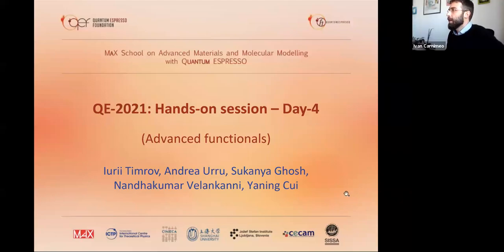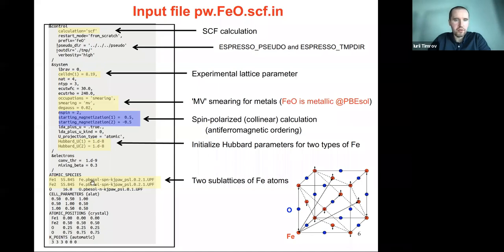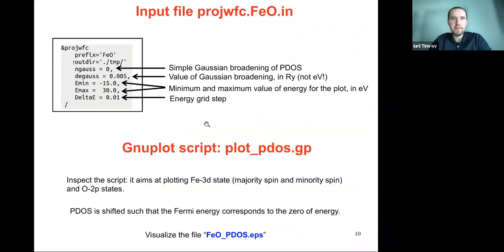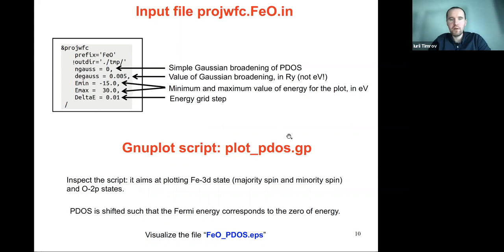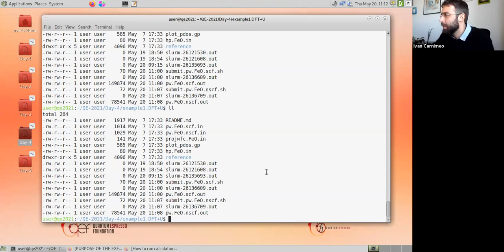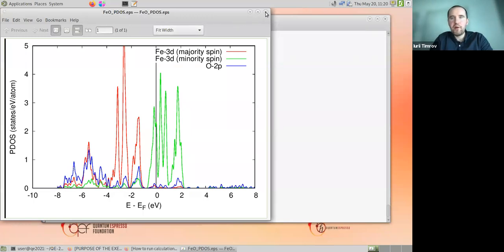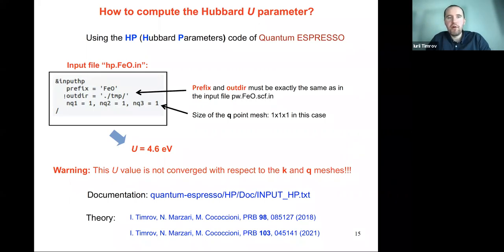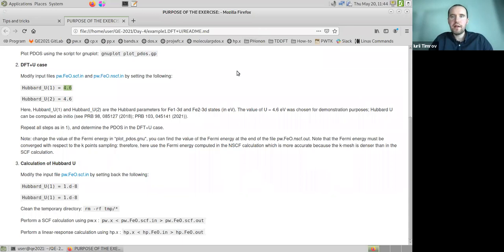Day 4 - Hands-on: Functionals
Speaker: Iurii TIMROV (EPFL, Switzerland)
MaX School on Advanced Materials and Molecular Modelling with
Quantum ESPRESSO